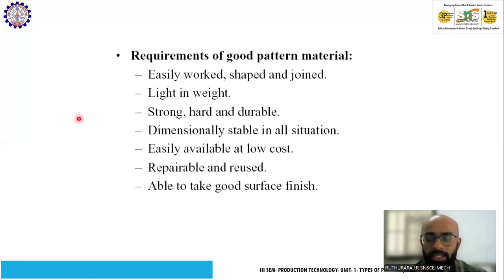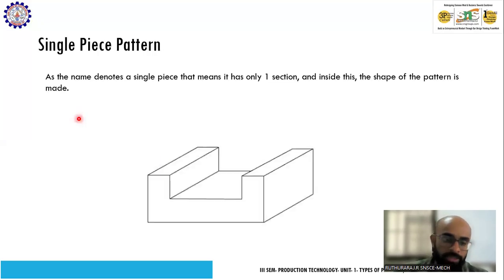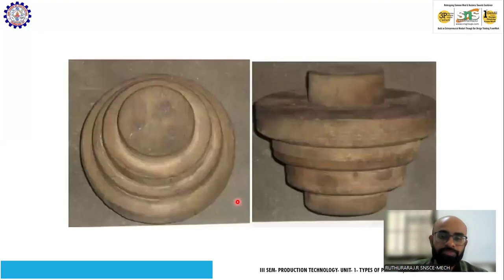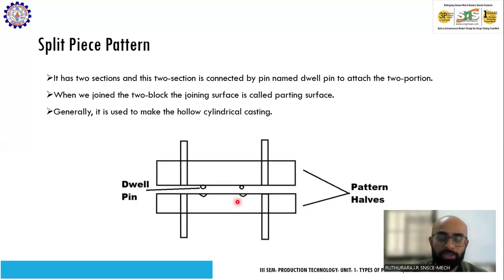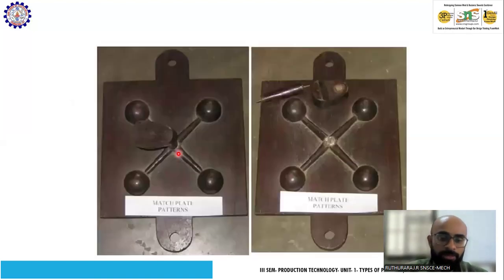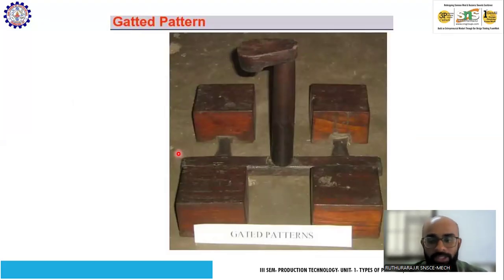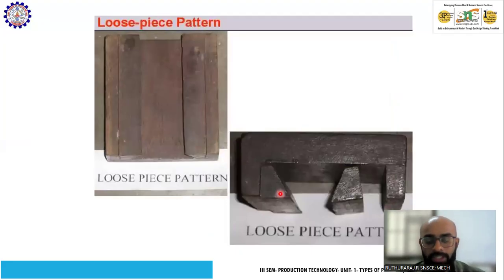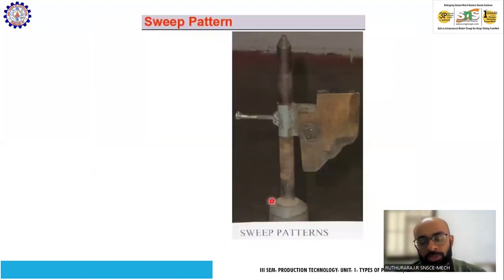Lecture Series on Casting | Production Technology | SNS Institutions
Welcome to this Lecture Series on Casting, an essential topic in Production Technology and Manufacturing Engineering. This series provides a step-by-step understanding of how casting processes shape metal into desired components—used across automotive, construction, aerospace, and other industries.

🔍 What You’ll Learn in This Series:
✅ Introduction to Casting and its Industrial Importance
✅ Different Types of Casting Processes: Sand Casting, Die Casting, Investment Casting, etc.
✅ Pattern Making, Moulding, and Core Preparation
✅ Solidification of Metals and Cooling Curve Concepts
✅ Casting Defects, Causes, and Remedies
✅ Inspection and Testing of Cast Components
✅ Recent Trends and Modern Casting Techniques

🎯 Ideal For:
Mechanical and production engineering students

Diploma and first-year B.E/B.Tech learners

Manufacturing and quality control enthusiasts

With easy-to-follow explanations, diagrams, and real-life examples, this series helps build a strong foundation in manufacturing processes.